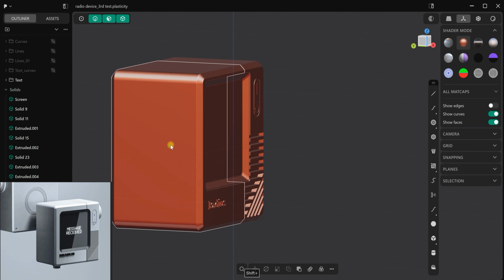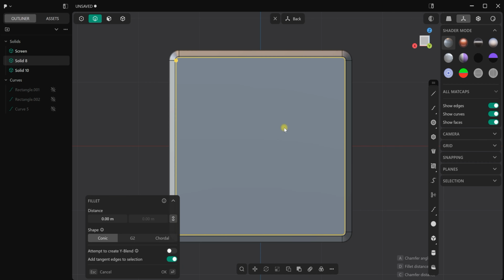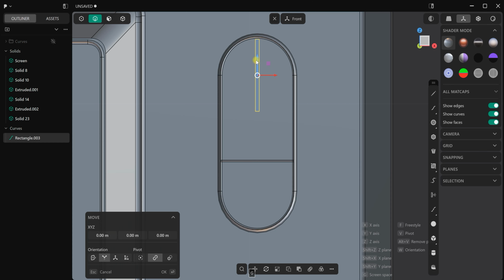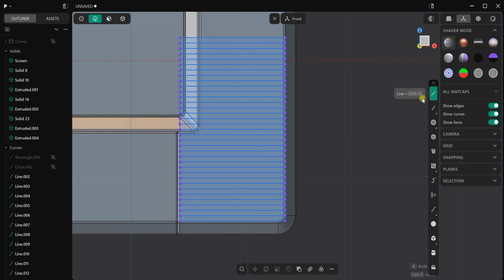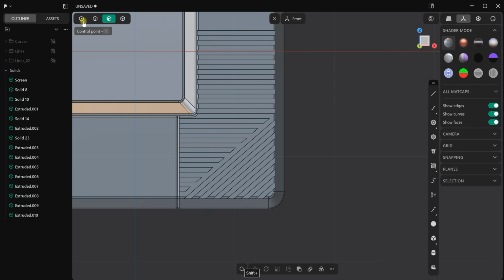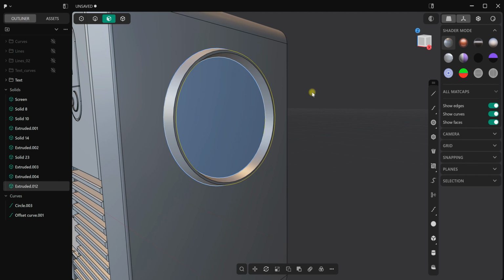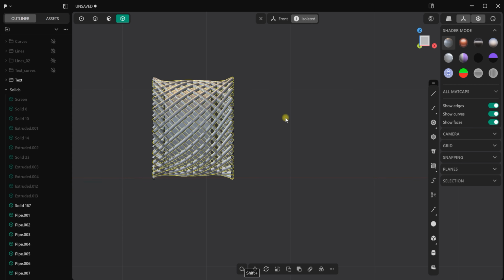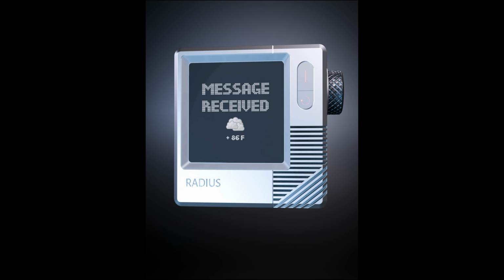Stunning Radio Device modeling in Plasticity 3D. Tutorial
Join the course and community 👇
🔥In this tutorial, we're going to create a beautiful radio device concept, you name it, lol. We're using Plasticity 3D for modeling as usual, as the best tool for modeling hard surfaces 😊
Chapters
0:00 Creating a main shape.
1:21 Creating a screen frame
3:00 Creating a screen
3:40 Back panel modeling
4:10 Cutting main mesh
4:45 Button and elements
9:48 Creating a pattern on our model
16:02 Text logo
18:05 Creating a grip
23:21 Back panel modeling
Starting a coaching business? Create a Skool community